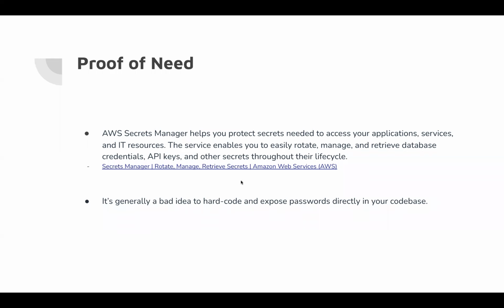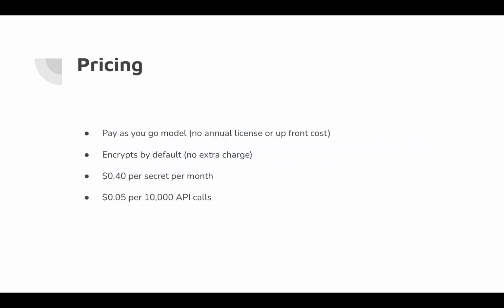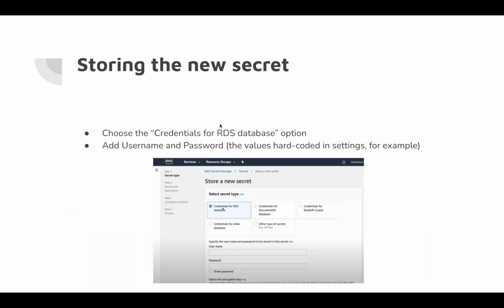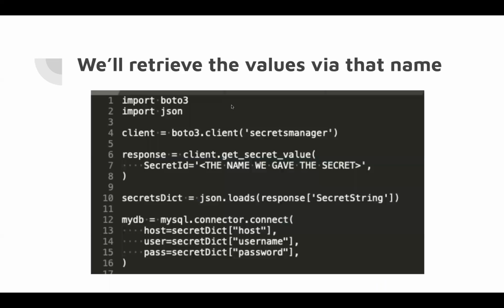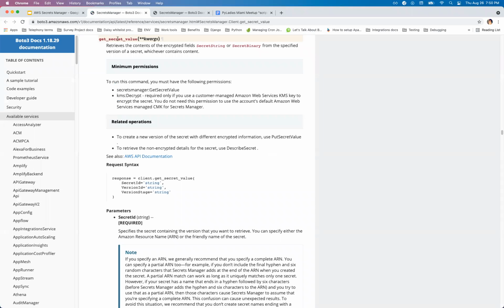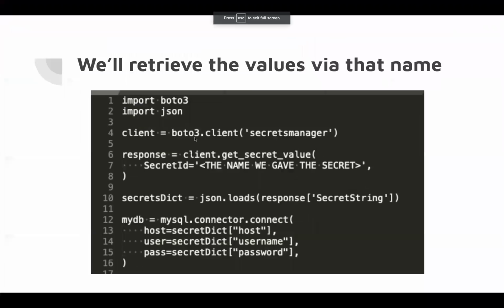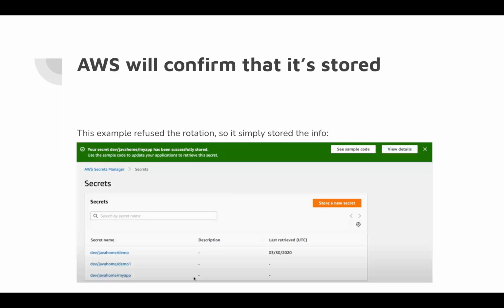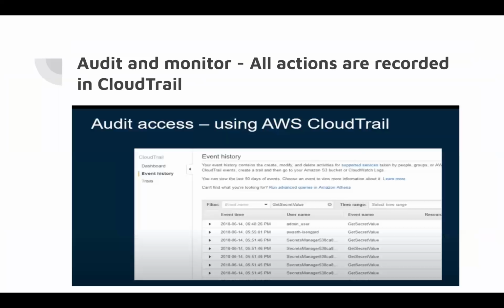AWS Secrets Manager: Madeline Campos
Amazon Web Services Secrets Manager enables you to store, manage, and retrieve, well, secrets. In this lightning talk, Madeline Campos shows how to set up and use this tool.

ABOUT US
PyLadies SWFL is a mentoring group with a focus on nurturing gender diversity in the Southwest Florida Python community. Whether you are an expert in Python or haven't touched a terminal before, all levels are welcome!